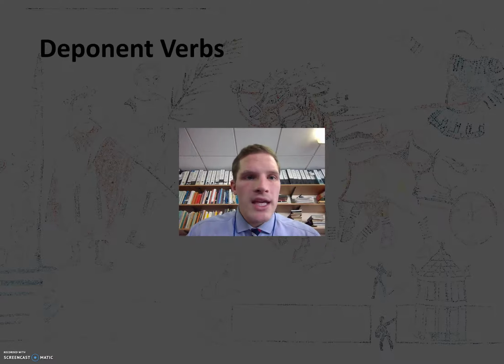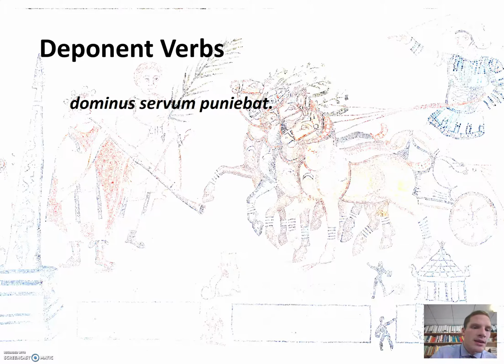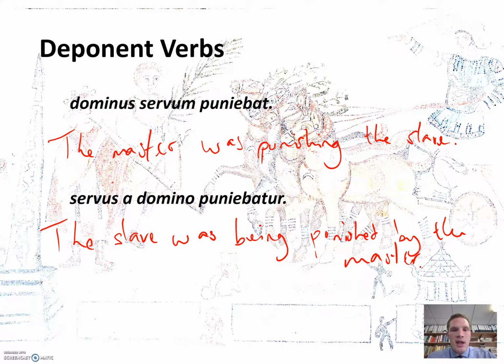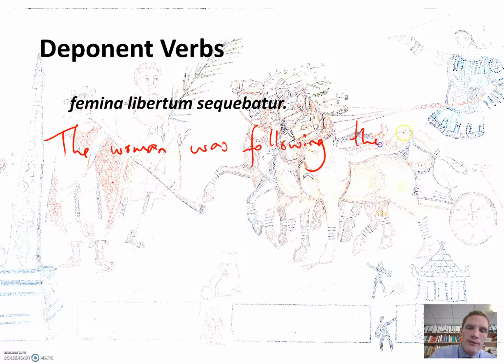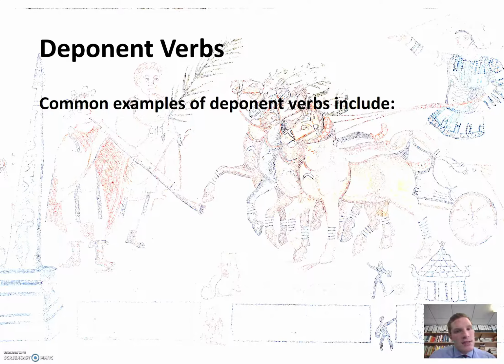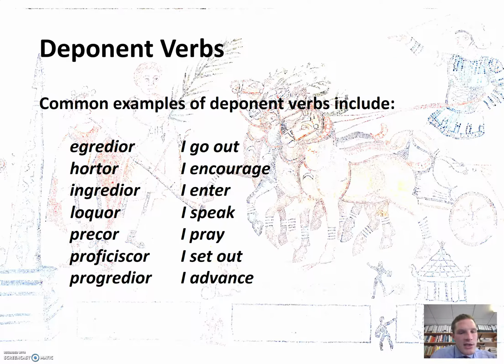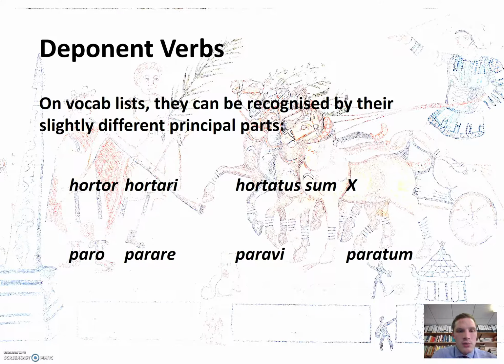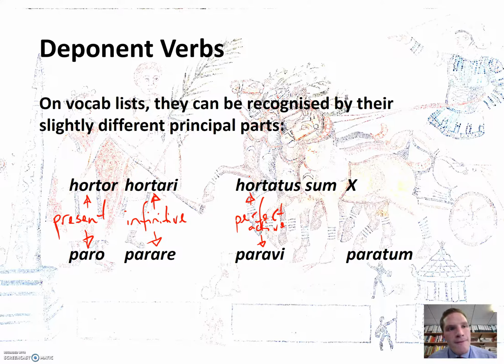Deponent Verbs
A short video explaining what deponent verbs are and how they work